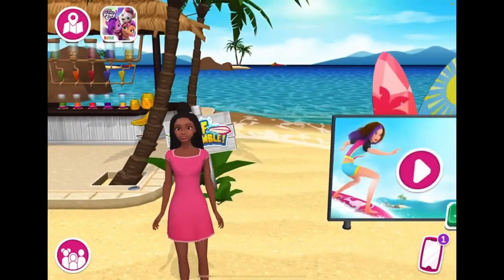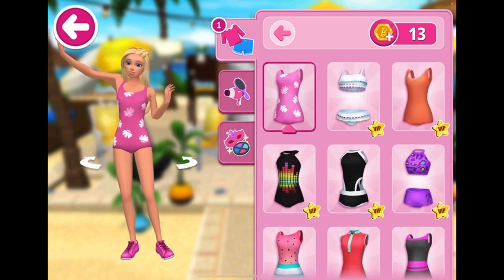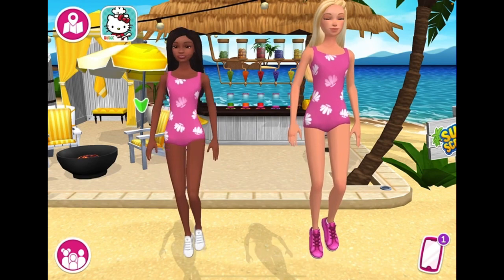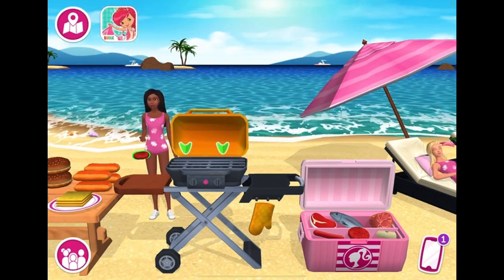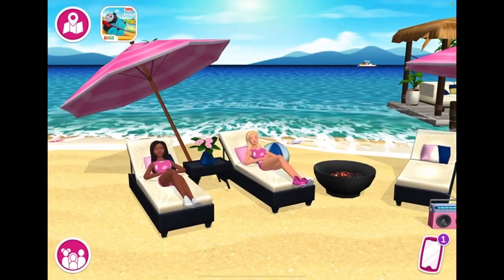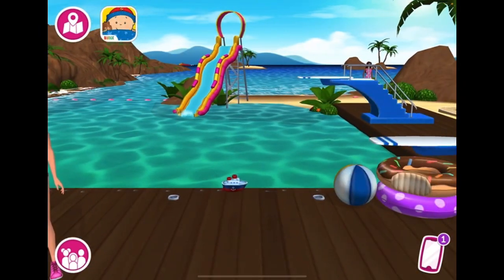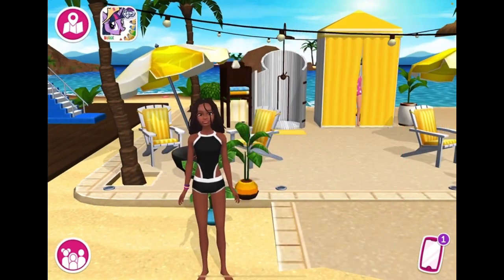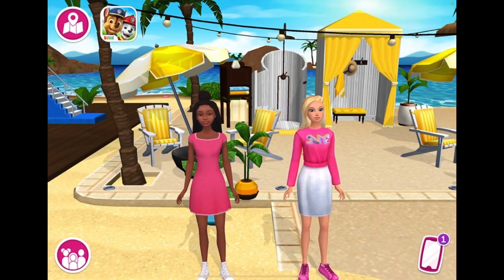Barbie and a Friend Beach Day - Barbie DreamHouse Game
Hi Fans, in today's video Maila and her mom are playing the Barbie Dreamhouse Game. Barbie and her friend go to the beach for vacation and enjoy the sand and the pool.

She wanted to start the Maila Gaming Channel as she enjoys playing games that are role-play. Maila loves to use her imagination by making up stories. Maila loves playing games and is a gamer girl at heart.

Gaming with Maila will be fun as she records games to make you want to use your imagination, smile and laugh. Hope you enjoy it as she learns about gaming, tries different kid's games, and becomes a part of video game culture.

Follow Maila as we post new videos daily.
Each Like tells us you like the Video.
Each Subscriber tells us you would like us to make more videos.
Each Comment tells us you are a fan.

Thank you for your support. Let’s Play!